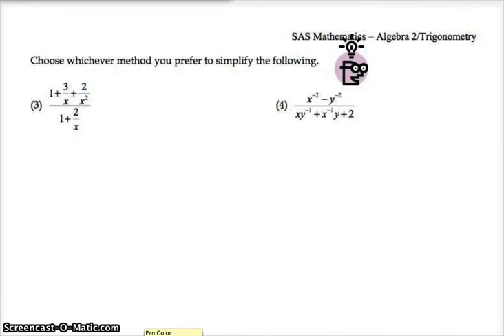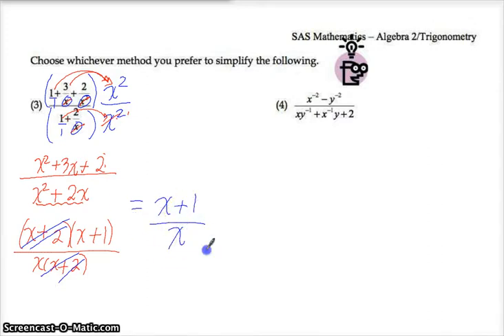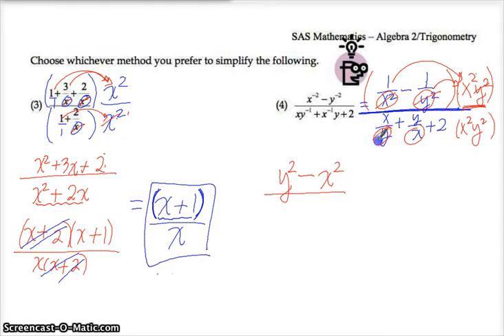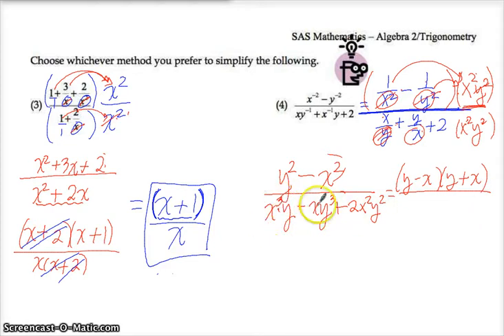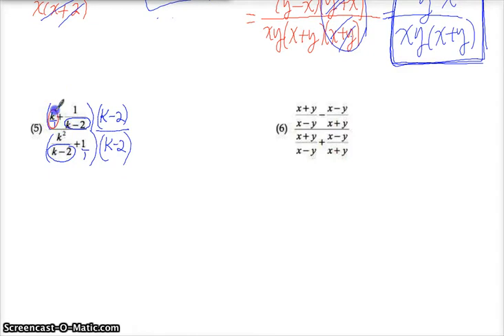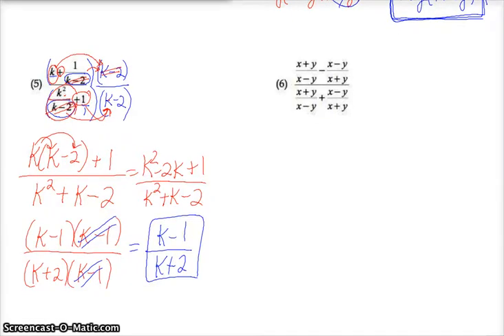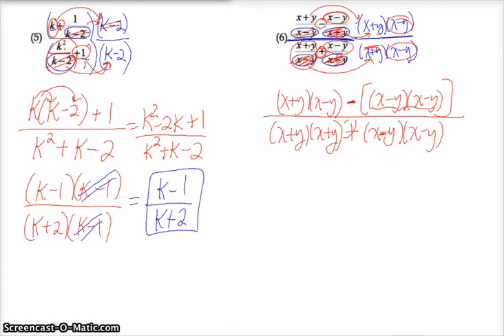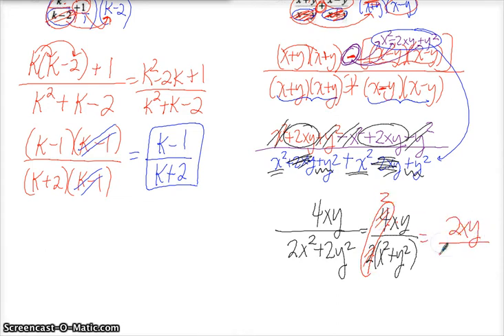5 7 part 2